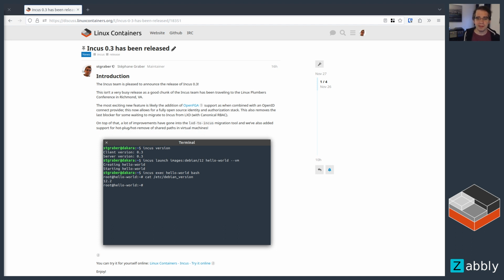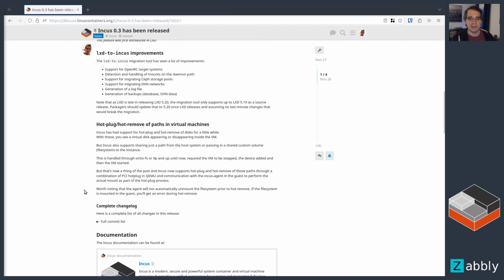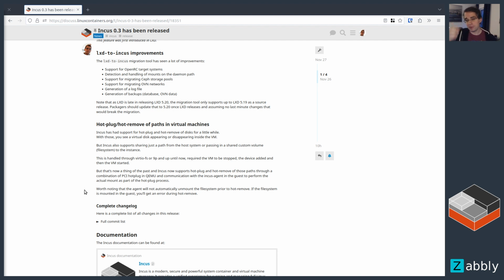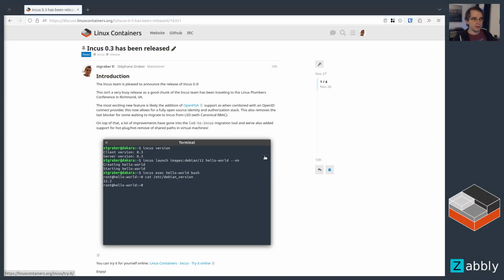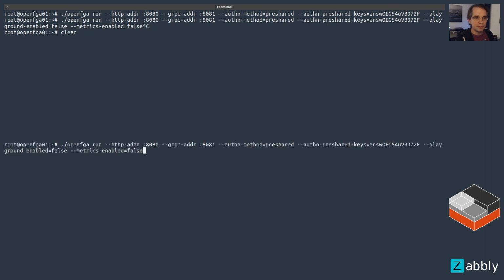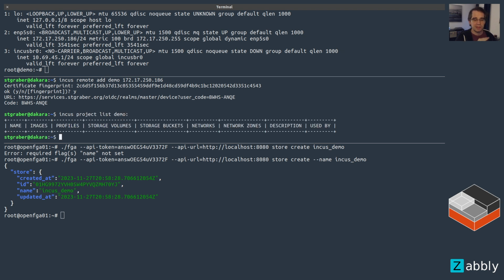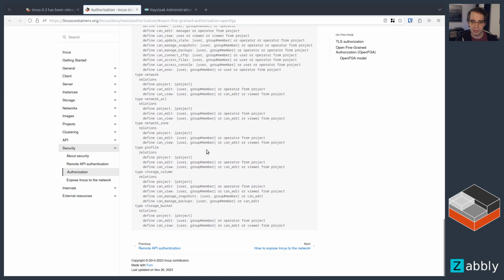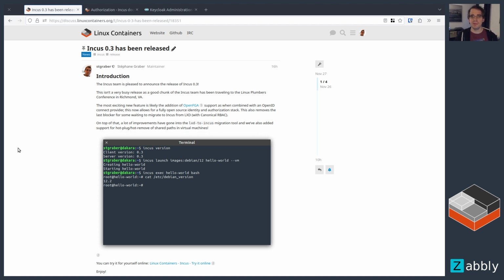Introducing Incus 0.3!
Incus 0.3 is the third release of Incus.
This brings in support for OpenFGA, a number of improvements to lxd-to-incus and the ability to hot-plug/hot-remove shared directories with VMs.